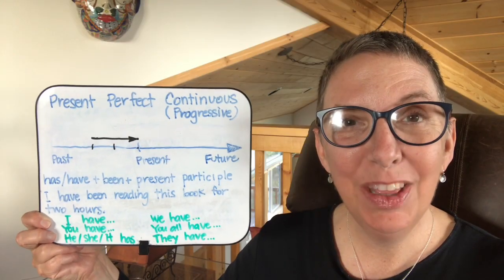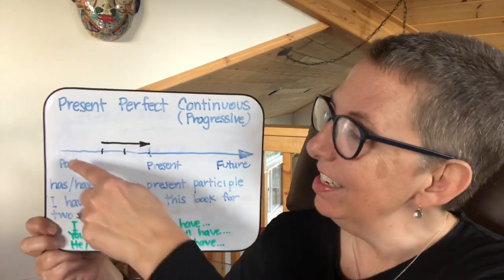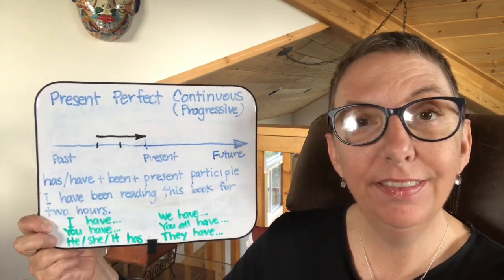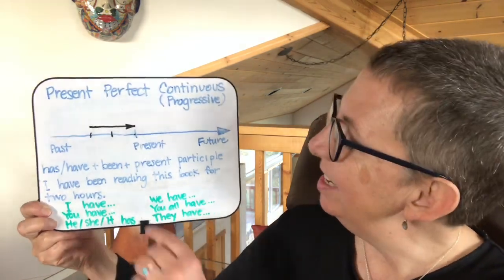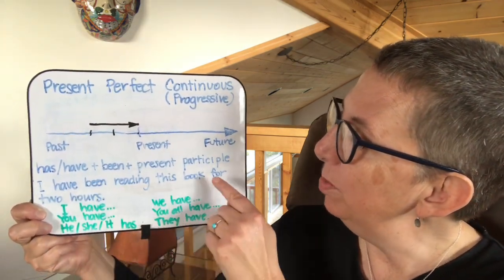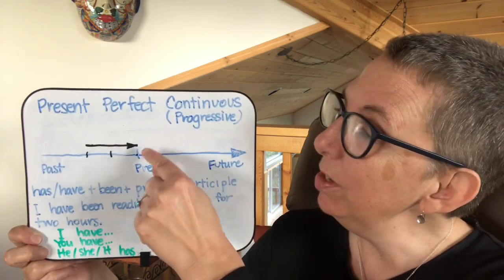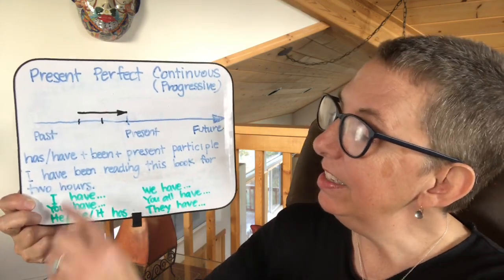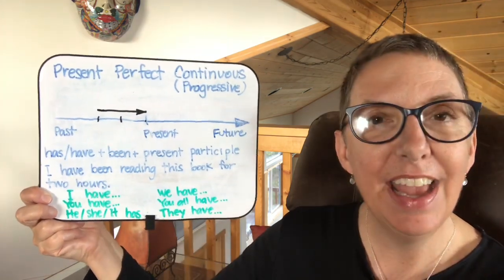ESL Present Perfect Continuous Tense Made Easy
ESL Present Perfect Continuous Tense Made Easy.  This verb tense is sometimes called the Present Perfect Progressive.
Tanya makes understanding this tense easy with descriptions, examples and practice exercises. Common mistakes are also explained.

GRAMMAR WORKBOOKS I USE WITH STUDENTS:

BASIC GRAMMAR in Use Student's Book with Answers: Self-study Reference and Practice for Students of American English

Grammar in Use INTERMEDIATE Student's Book with Answers: Self-study Reference and Practice for Students of American English

ADVANCED Grammar in Use with Answers: A Self-Study Reference and Practice Book for Advanced Learners of English

REMEMBER if any of the conversation is difficult to understand you can turn on the subtitles with the "CC" button just below the screen.  And, you can SLOW DOWN the speed of the video by clicking the "HD" button and choosing the playback speed.  I recommend trying 0.75 or 0.5 and seeing what works best for you!